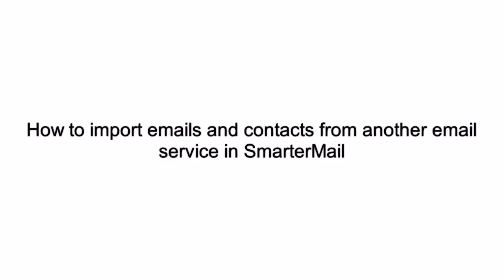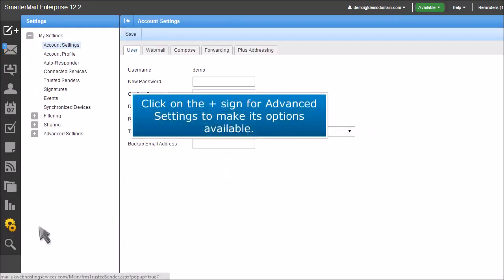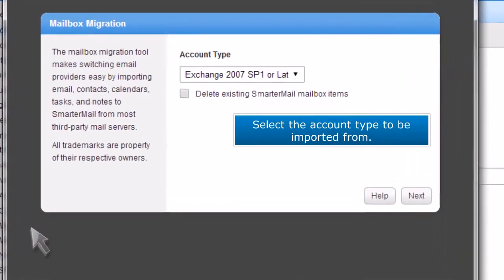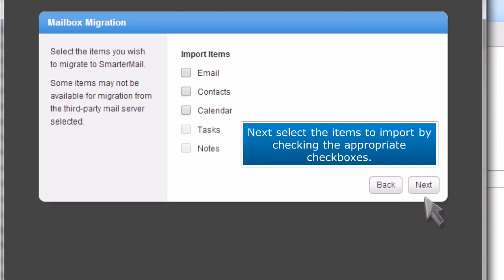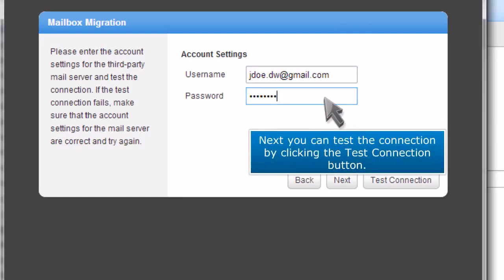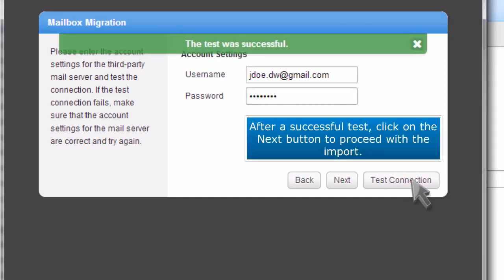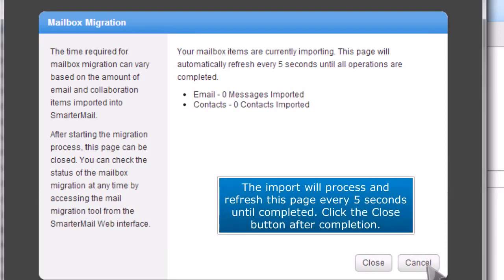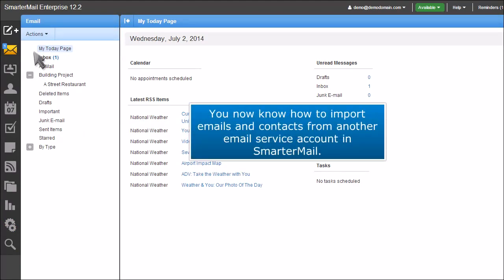SmarterMail: How to Import Emails and Contacts From Another Email Service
In this HostPapa tutorial, we will show you how to import emails and contacts from another email service in SmarterMail.

SmarterMail is a webmail interface that allows users to send and receive emails through a web browser. You can push any incoming messages to your client email program (e.g. Outlook) directly to your webmail account and vice versa.